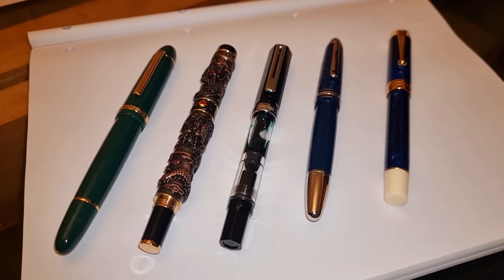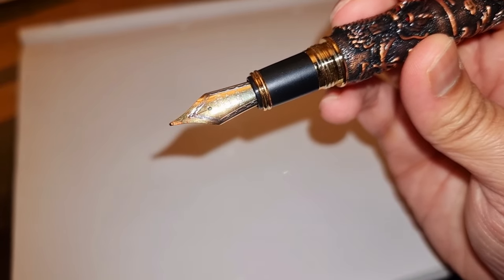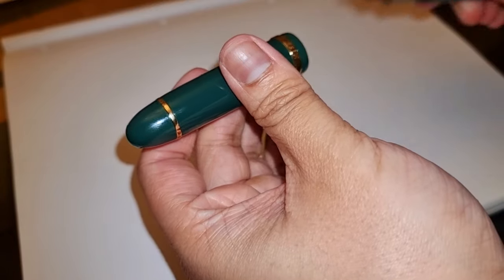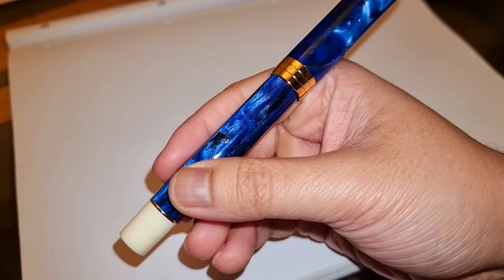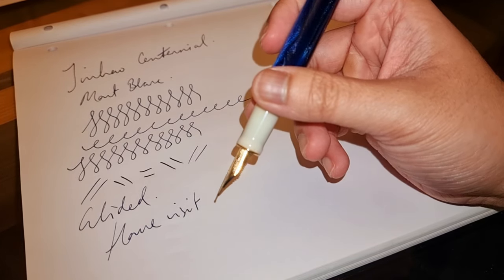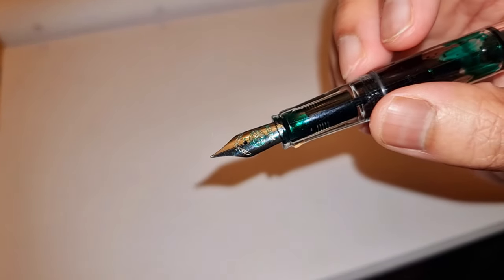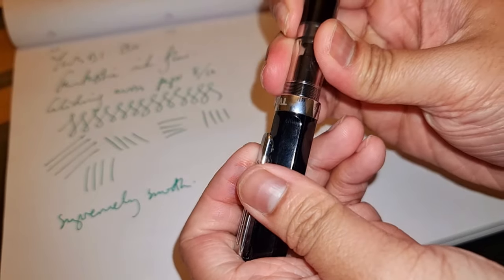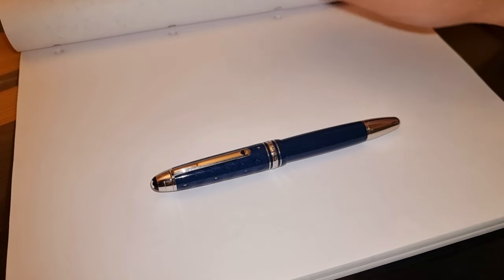The Inkquest's currently inked fountain pens Feb 2024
My currently inked pens for February 2024. Linked on my thoughts on most of my pens below. also a quick talk about the use of the Mont Blanc Meisterstück Le Grand Rollerball. The ink has dried up but this is an amazing pen nonetheless.

TWSBI ECO

Jinhao x159

Jinhao Centennial 150

Jinhao 100 Centennial